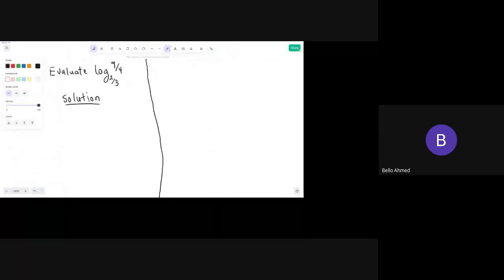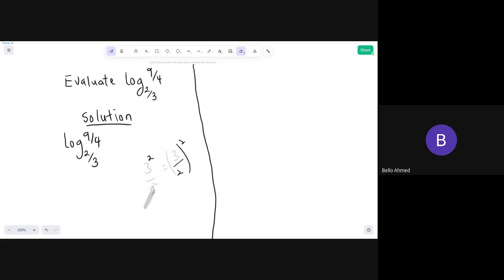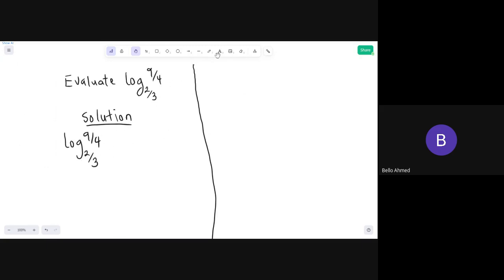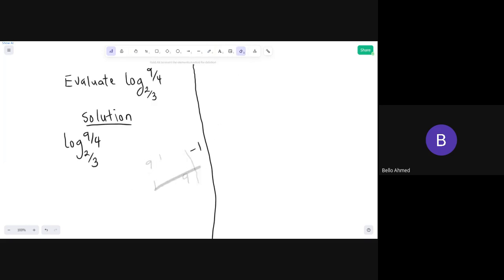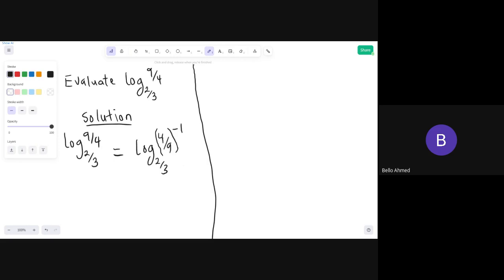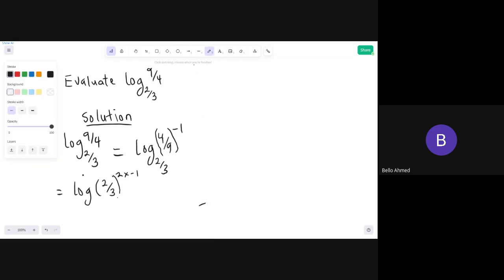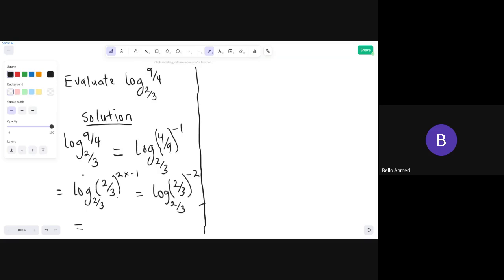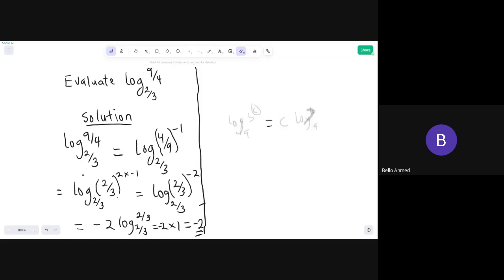simplifying logarithm 3